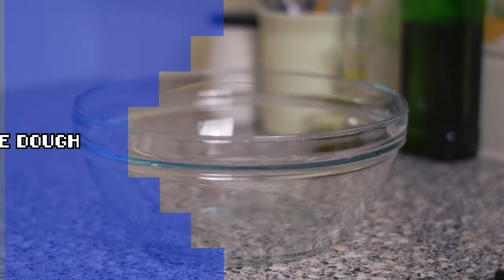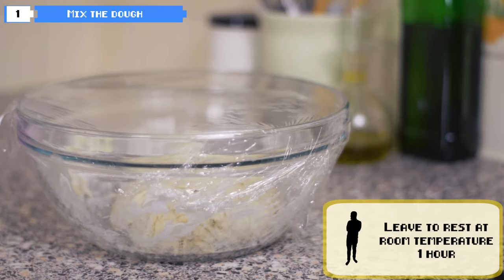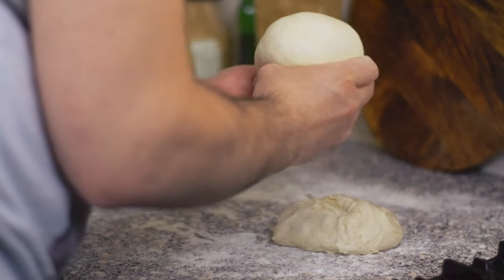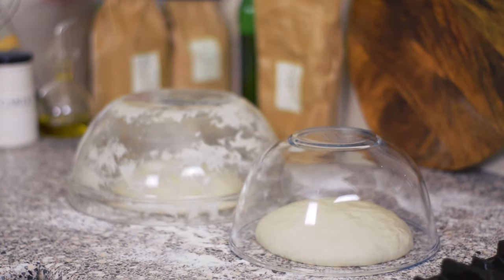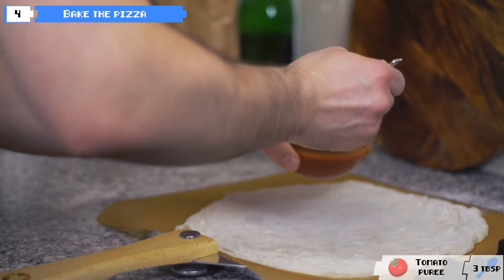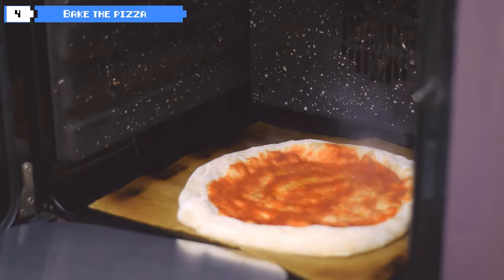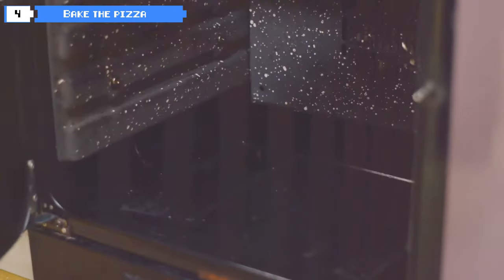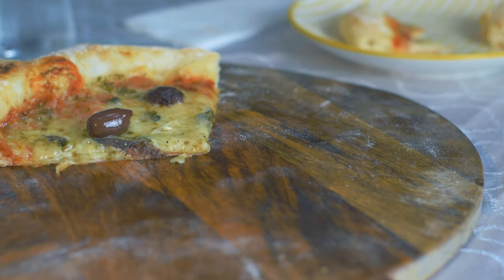Pizza Franco Manca No5 - How to make Italian Neapolitan pizza - No kneading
This is not a promotional video, we love Italian pizza and tried this recipe.

Ingredients

400g 00 Italian Flour
2g  Dried Yeast
280g Water
6g  Salt
2 tbsp Oregano
2 tbsp Capers
6 tbsp Tomato
1 tsp Olive Oil
200g Mozzarella
1 clove Garlic
8  Anchovies
16  Kalamata Olives

Description
If you love pizza you need to try and make this recipe. We used to visit Franco Manca pizza restaurant in London quite often but with the lockdown restrictions we took the challenge to prepare it at home, following the Italian chef’s way. We get a very thin dough base with an aired and crisp pizza crust or “cornicione”.

It is important to get the dough the necessary hydration, around 70%, use a good tomato sauce and quality toppings.  For n 5, anchovies, kalamata and mozzarella.
You may try also different toppings such as veggie option, cotto ham, funghi (mushroom)  mozzarella de buffala or even try the zucchini (courgette) white pizza with no tomato.

Did you ever cook a homemade pizza from scratch? Give it a go and tell us how it goes in the comments!

CONTENTS

00:00 Intro
00:09 Ingredients
00:38 Mix the dough
02:02 Shape the dough
03:39 Stretch the dough
05:30 Bake the pizza
08:17 Enjoy

Youtube Studio
Sound credits: